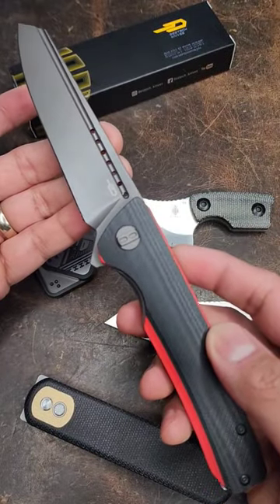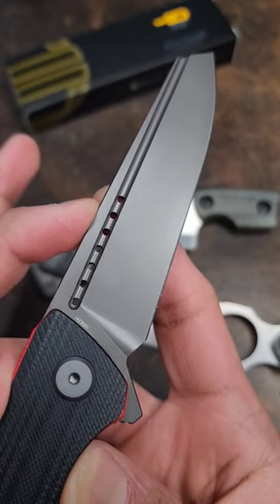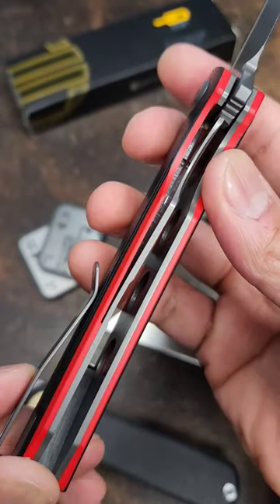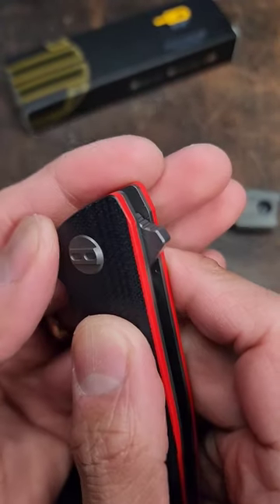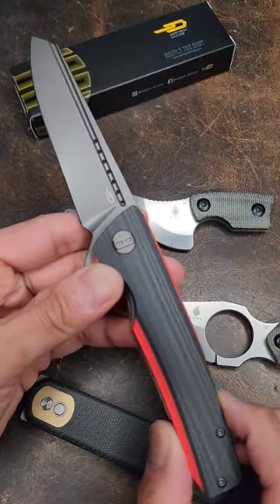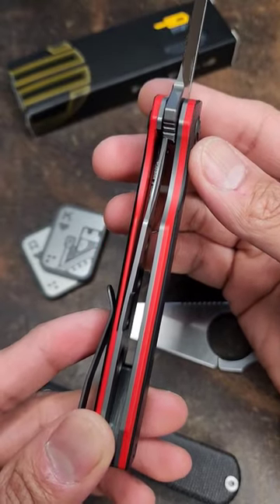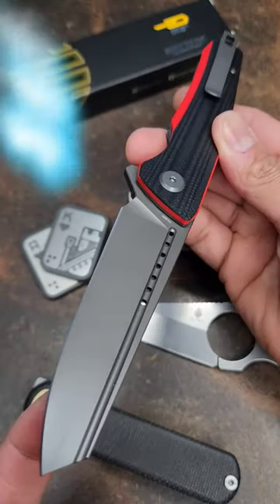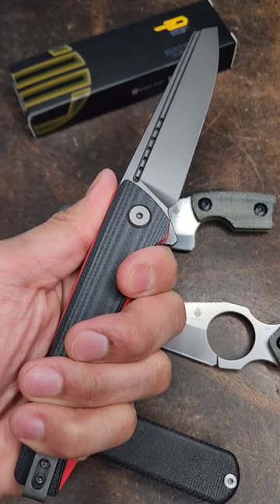Big budget beater blade with decent steel and won't break the bank